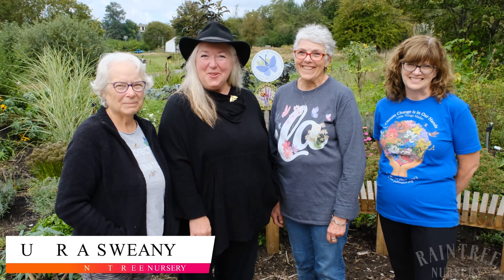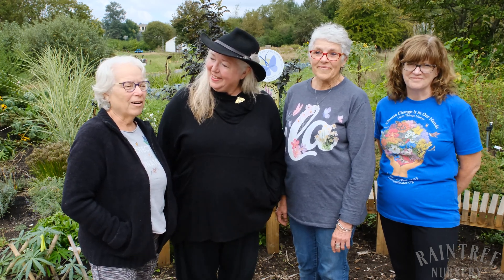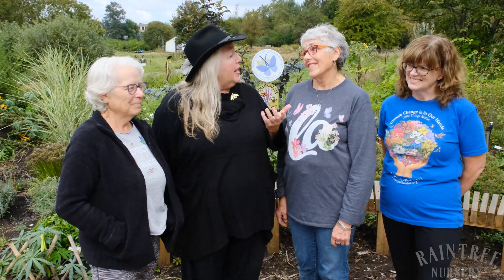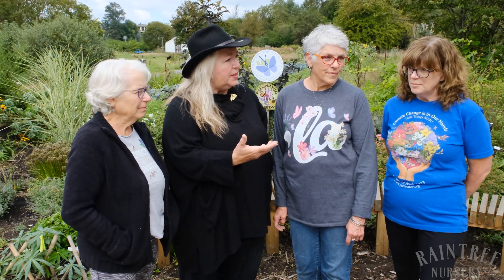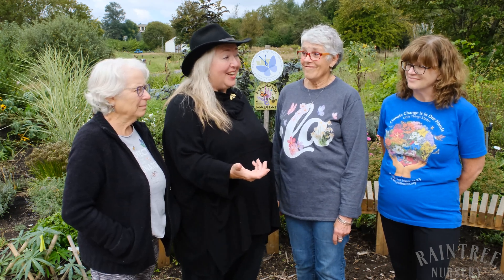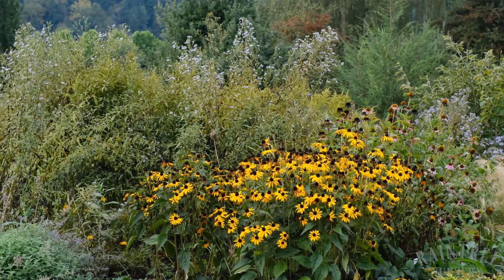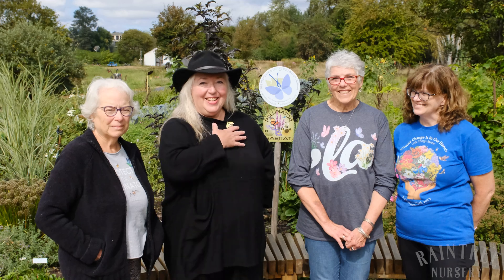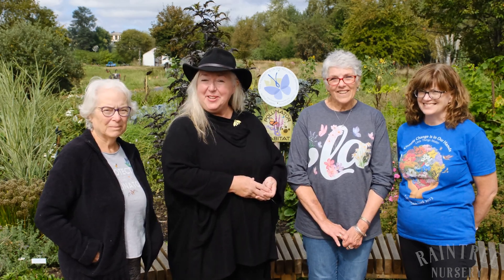How This Movement Could Save Our Planet - Pollinator Pathways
This week Laura takes a trip to see a real live pollinator oasis! Relax and learn with us all about what makes a perfect pollinator oasis and how you too can build your own pollinator pathway garden.